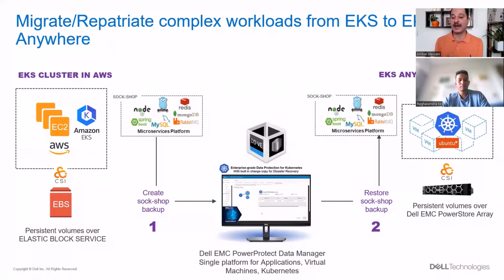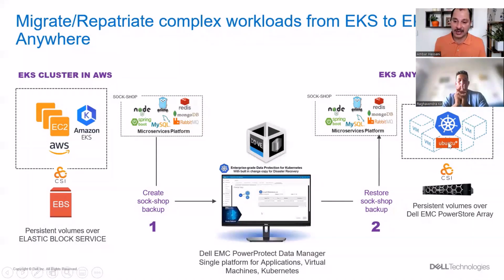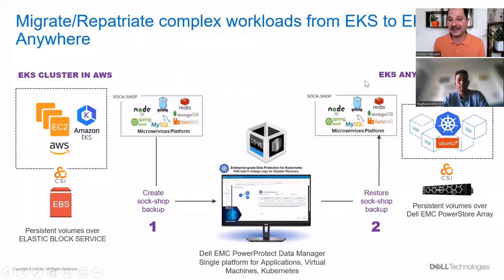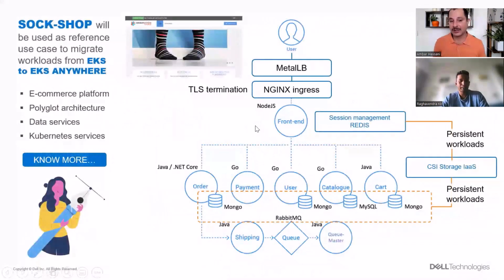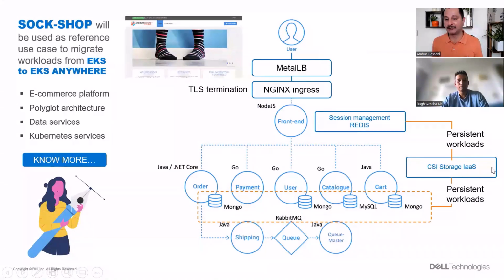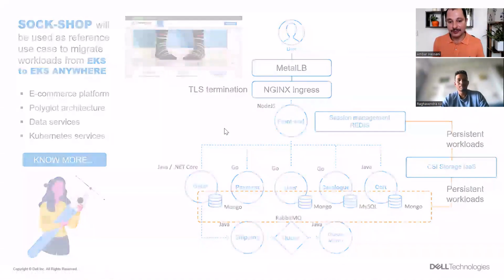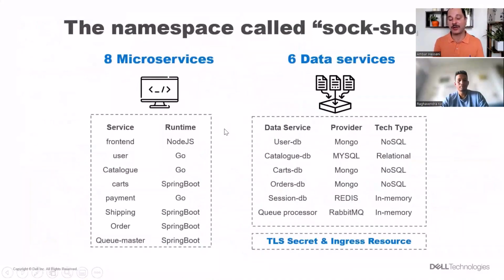EKS to EKS Anywhere Repatriation Demo Context